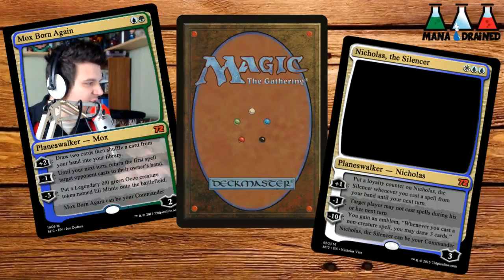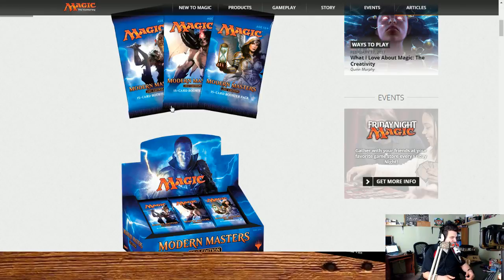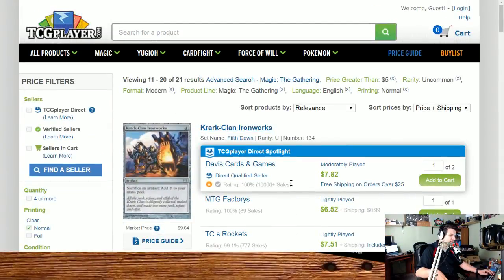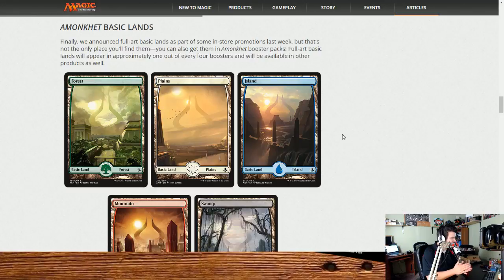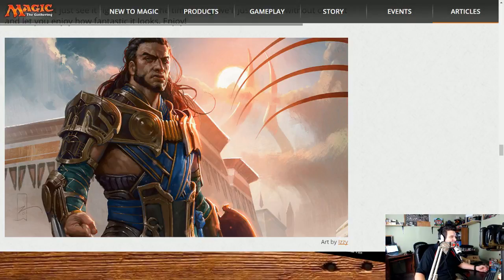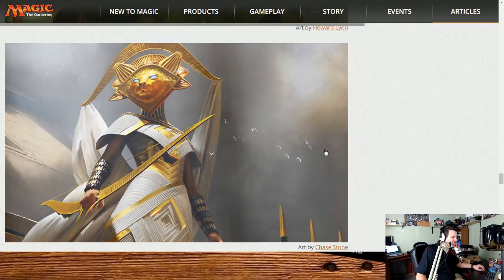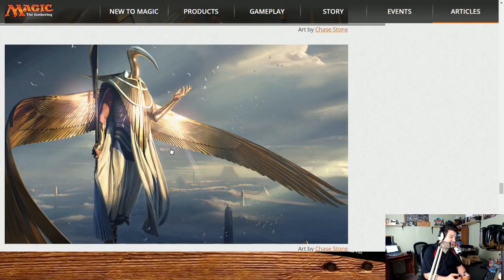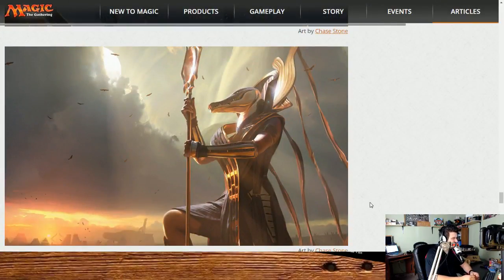Mana Drained: Episode 18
This episode I jump into the recent announcement from Wizards about Modern Masters 2017 & Amonkhet packaging and artwork.